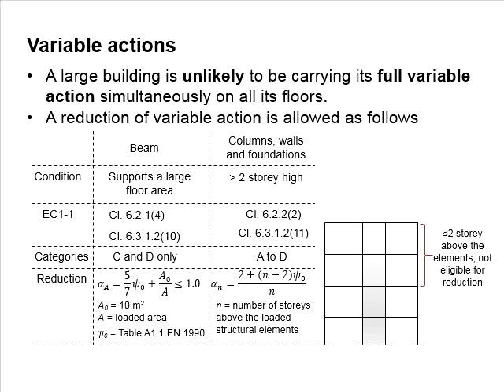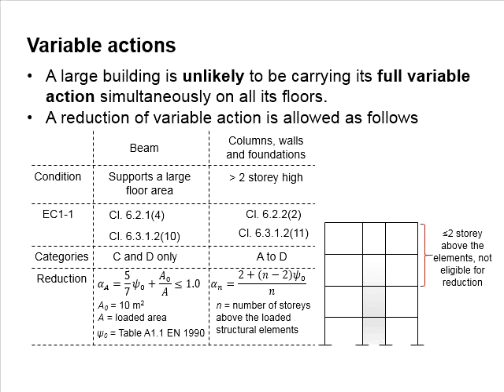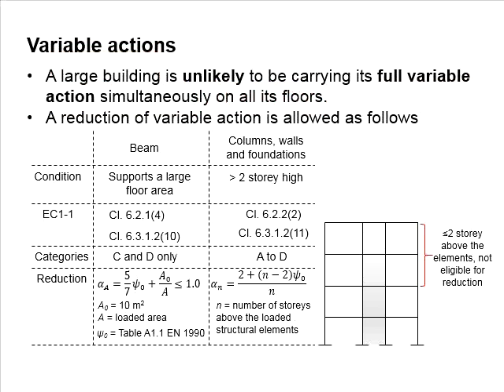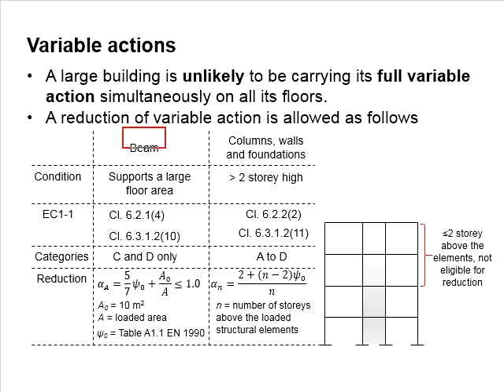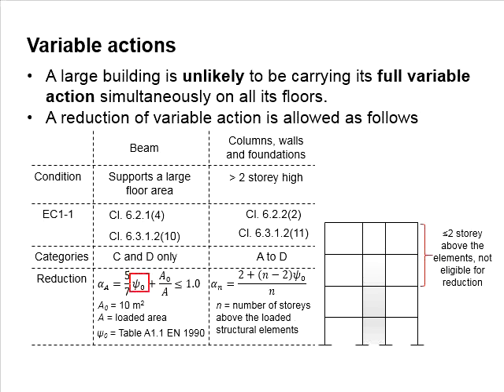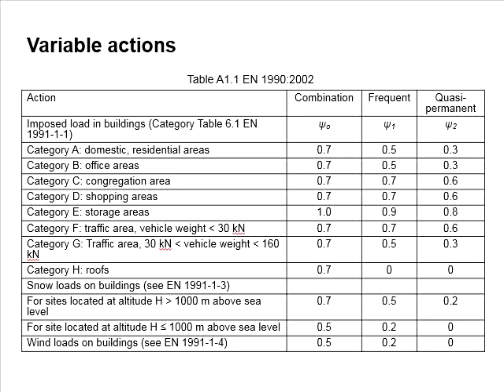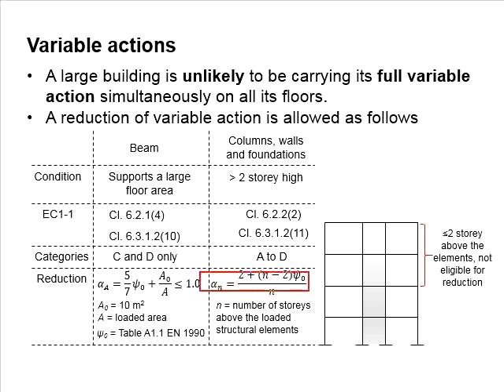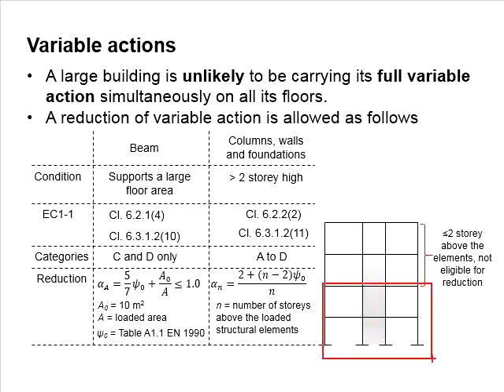3.2 Variable action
Determining the variable actions acting on a structure.